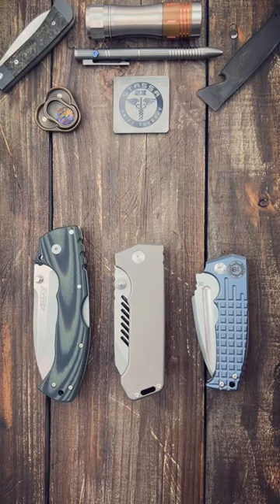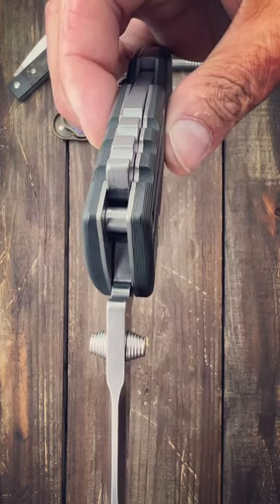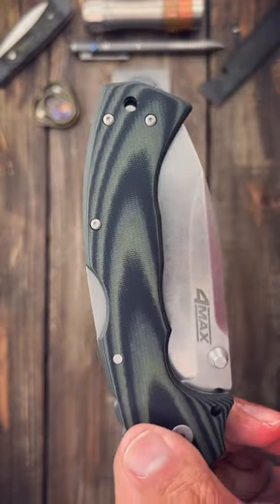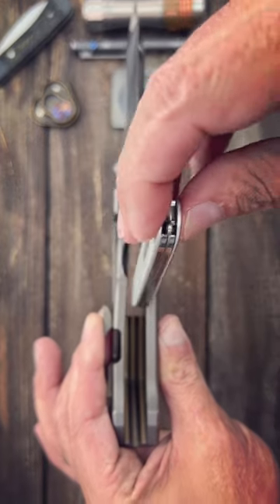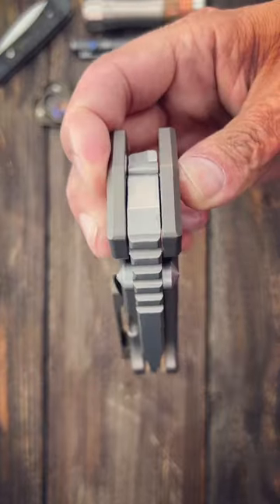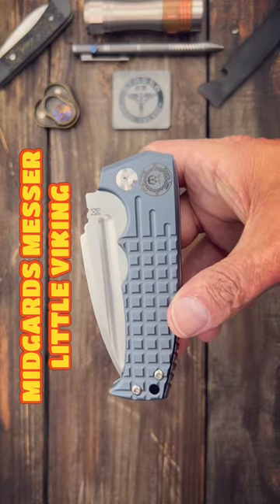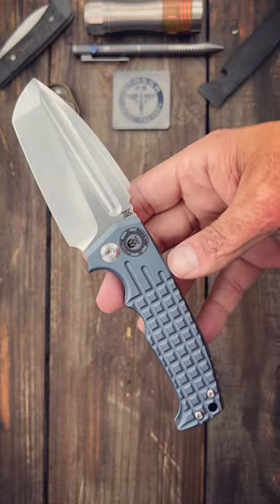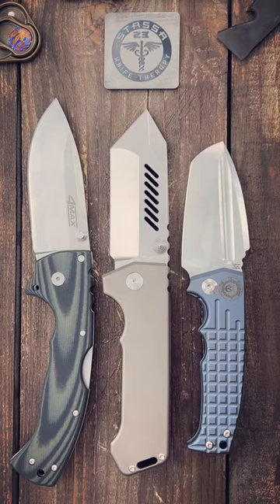3 INSANELY OVERBUILT POCKET KNIVES!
3 INSANELY OVERBUILT POCKET KNIVES!